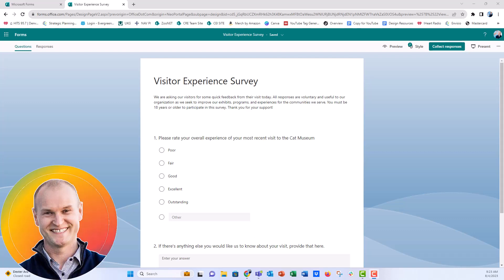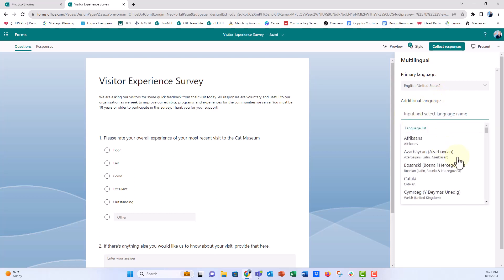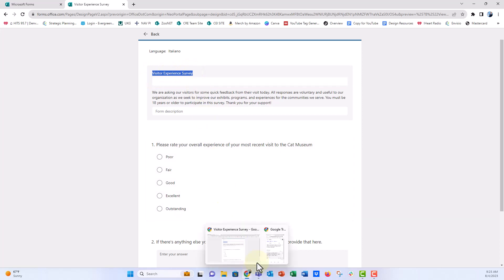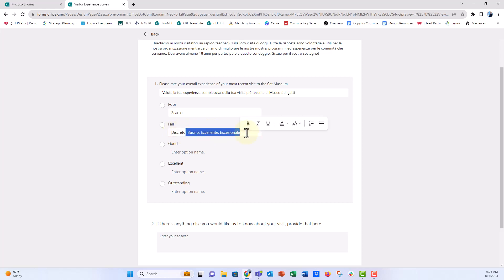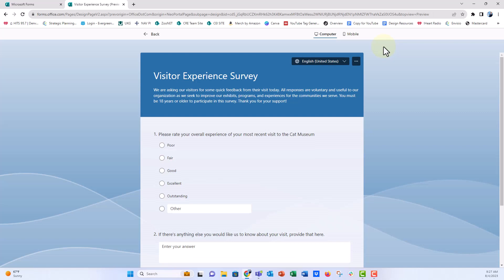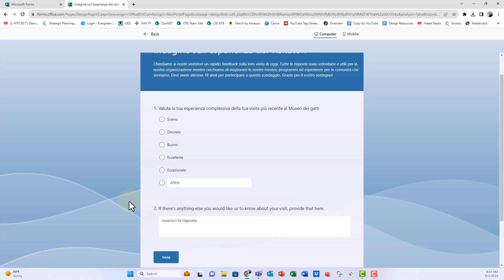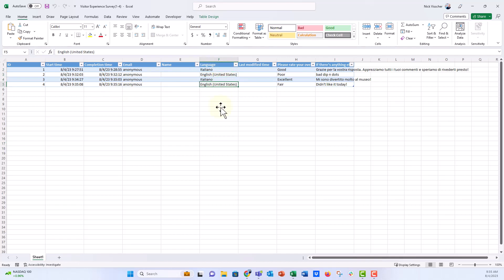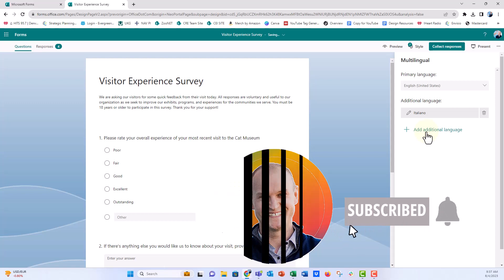How to Add Language Translations to Surveys in Microsoft Forms 🔥[SURVEY TIPS!]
In this step by step tutorial you'll learn how to add different language translations to Microsoft Forms. With this feature you don't have to create multiple versions of the same form. Instead enter your translations and collect your data in one form. Users can toggle between the language of their choice and the survey data will export in the survey's primary language for analysis. Give it a try and let me know how you use it in your next survey project!

Grab the best survey design book in the biz, Designing Quality Survey Questions by Shelia B. Robinson and Kim Firth Leonard. Link above 👆 or in video.